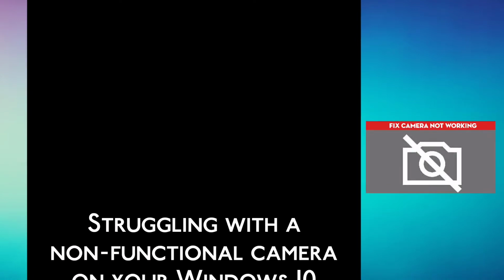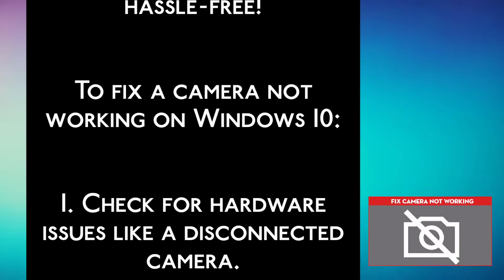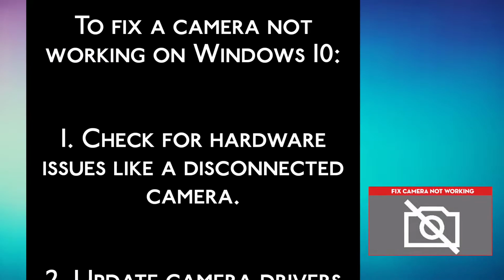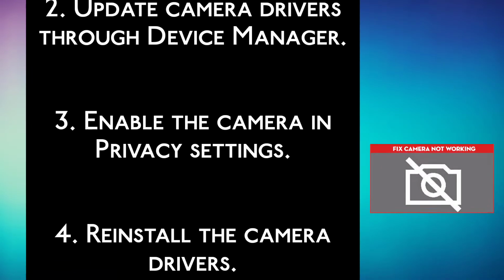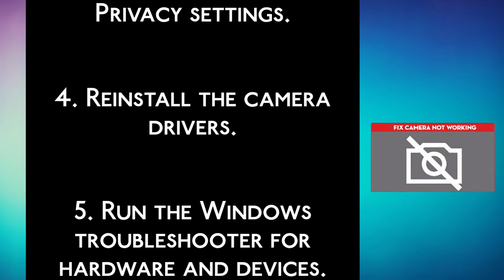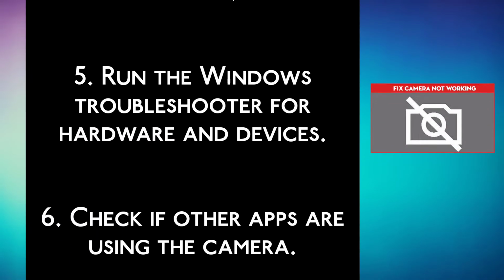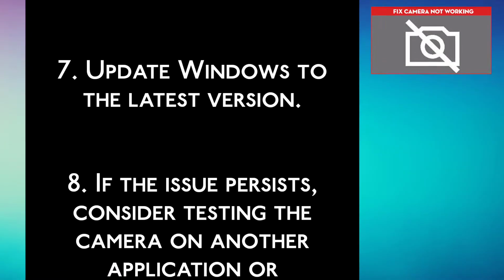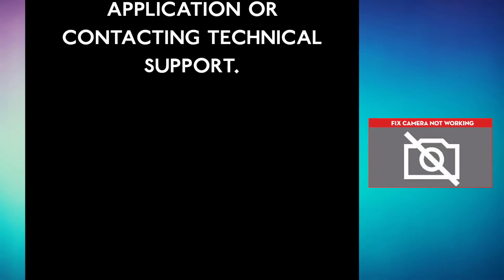Fix Camera Not Working Windows 10 (EASY)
Struggling with a non-functional camera on your Windows 10 device? We've got the solution! In this easy-to-follow guide, we'll show you simple steps to troubleshoot and fix your camera-related issues in Windows 10.

1- Camera not working windows 10 fix
2- how to fix camera windows 10
3- camera not showing up windows 10
4- laptop camera not working windows 10
5- how to fix camera not working
6- hp laptop camera not working windows 10
7- webcam not working windows 10
8- Windows 10 camera black screen

Whether it's an internal or external camera, our tips will have you back to capturing moments and video conferencing in no time. Watch now to solve the problem and snap those photos and videos hassle-free